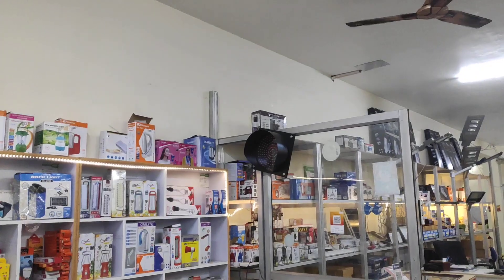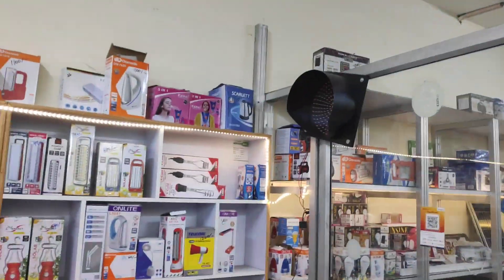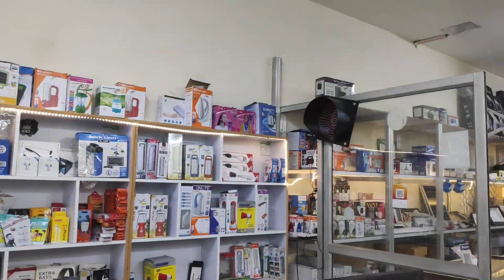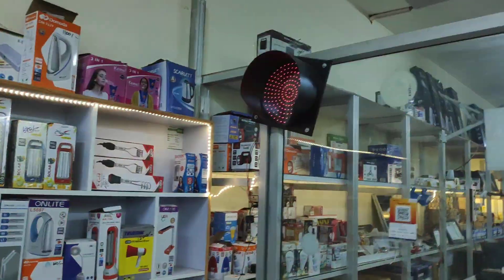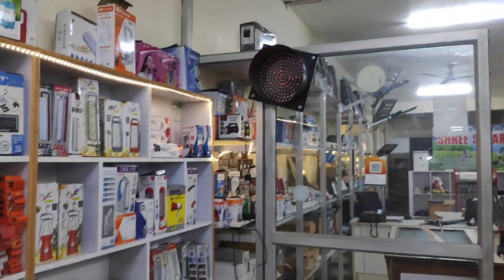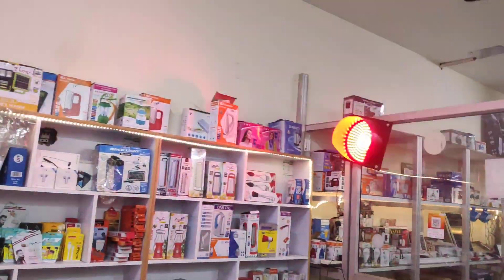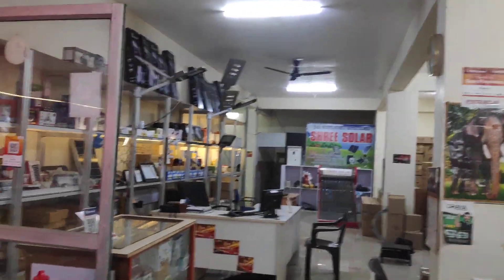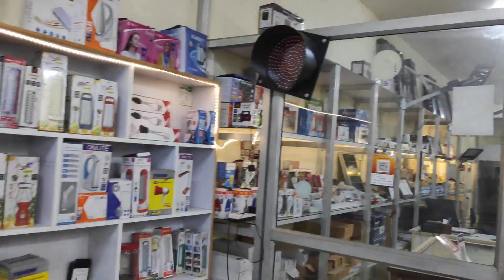Solar Blinkers 9367912615 Shree Solar in Coimbatore Solar Light in Coimbatore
Solar Blinkers and solar light in Coimbatore 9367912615 , 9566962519 , 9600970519 , 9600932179 , 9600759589 , 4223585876 shree solar
No. 6, Mullai Nagar, Dhamodarswamy Layout, Neelikonampalayam, Coimbatore 641033
We Are The solar product Dealers and manufacturer. Supply the products in Tamil Nadu.